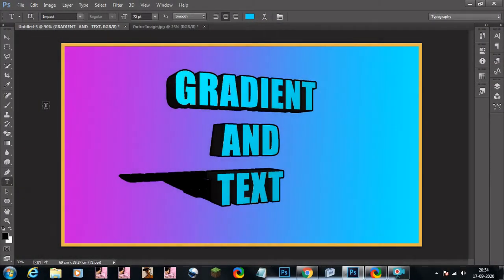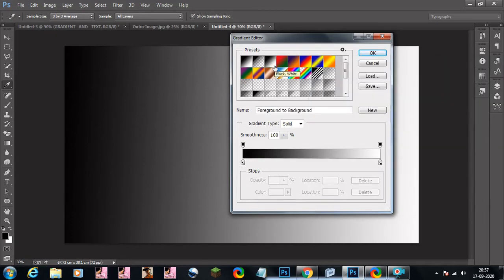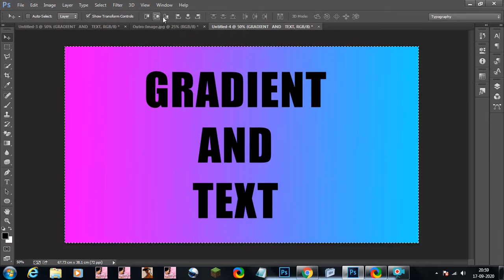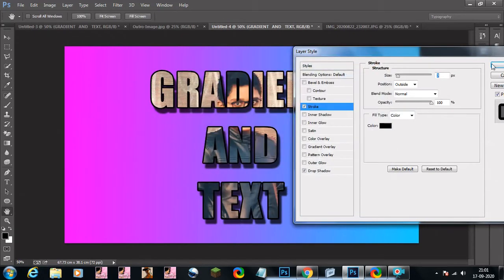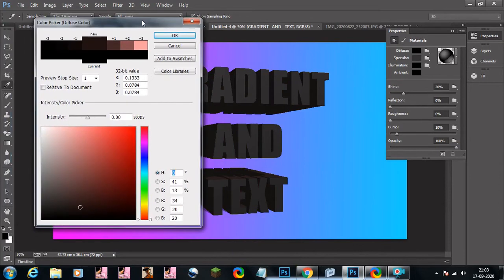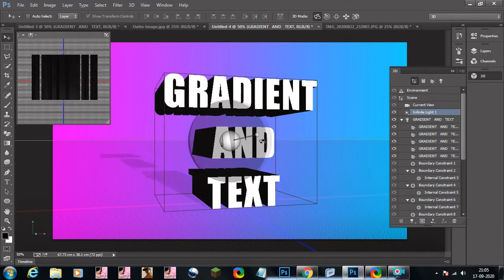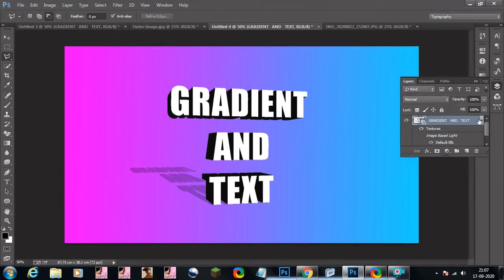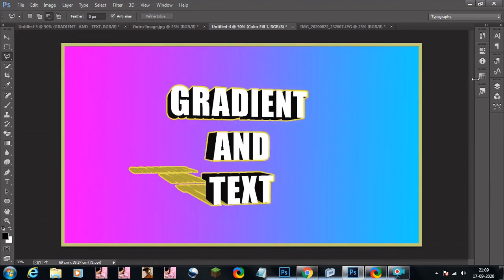How to make and create gradients by using Photoshop CS6 | Photoshop tutorials #1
Hi guys,
In todays video, we will see that how we could create gradients and edit text by using photoshop cs6.
1. How to make and edit gradients and text by using photoshop cs6.
2. How to edit text in photoshop cs6.
3. How to make gradients in photoshop cs6
4. How to give shadow to text in photoshop cs6.
Music in the video =
and search "NO FOR NOTHING".
About me.
I am Rajveer. Your host in this channel.
That's all folks.